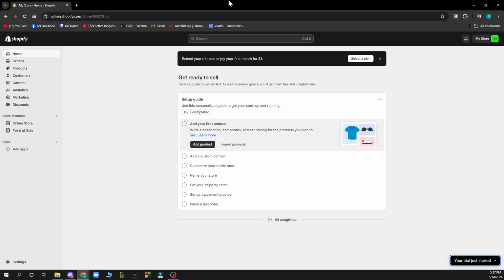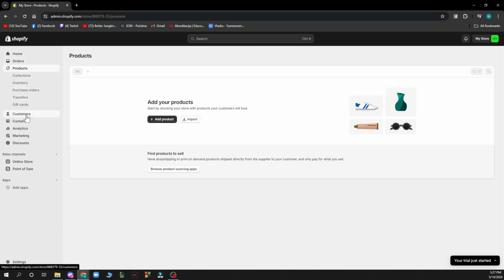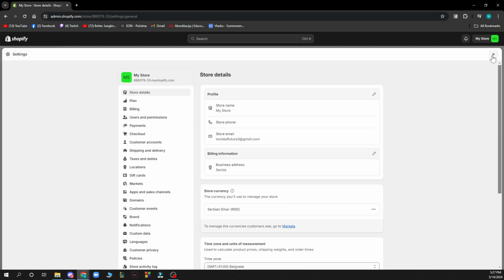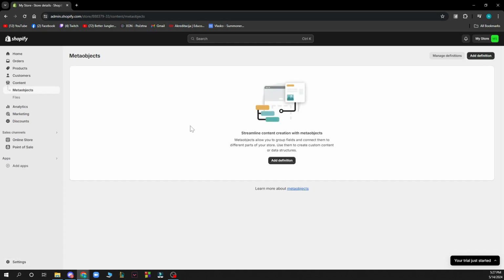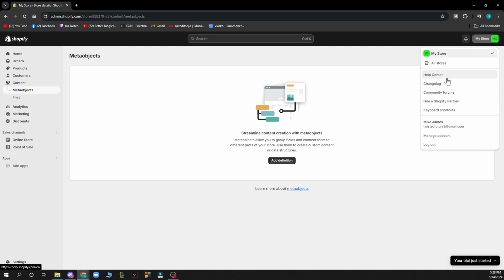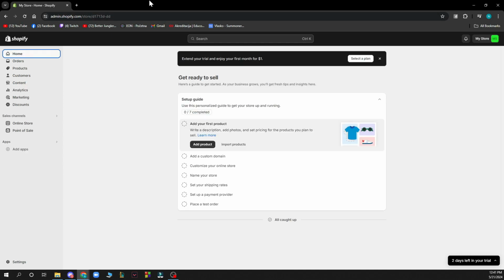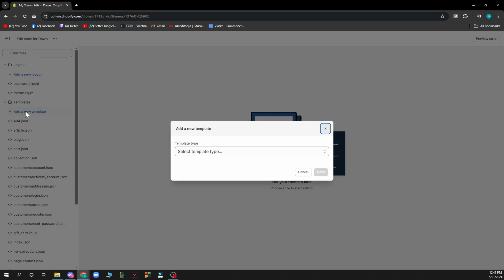How To Add Java Script On Shopify (Quick Tutorial)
In this video I will show you How To Add Java Script On Shopify. It would be good if you watch the video until the end so that you don't miss important steps.